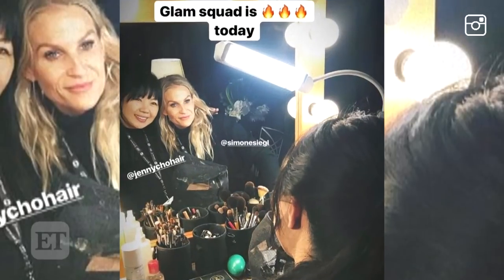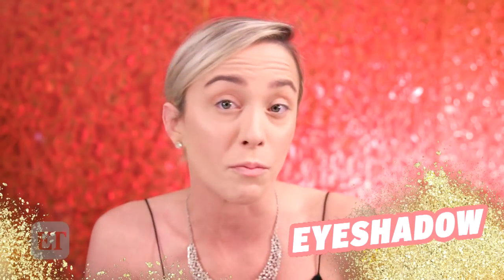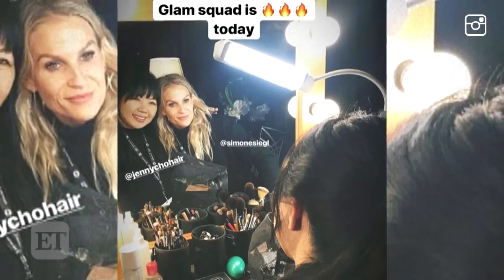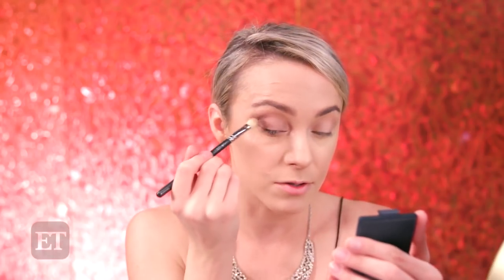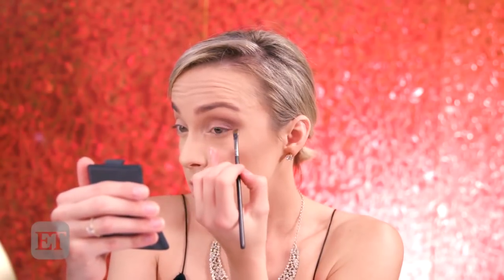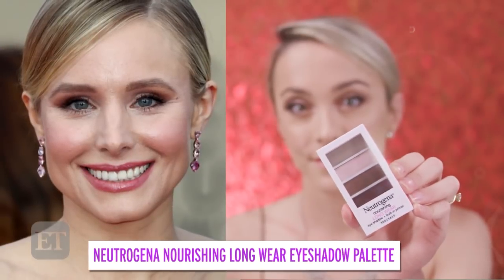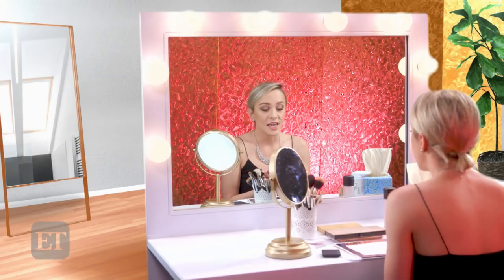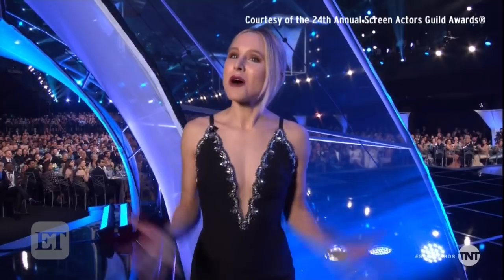Kristen Bell’s 2018 SAG Awards Makeup Tutorial | How-To Hollywood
Makeup artist Simone Siegl gives ET the entire rundown of products and beauty secrets from the 24th Annual SAG Awards!